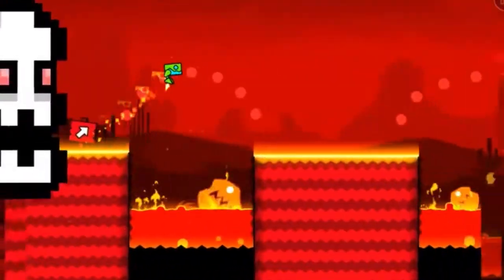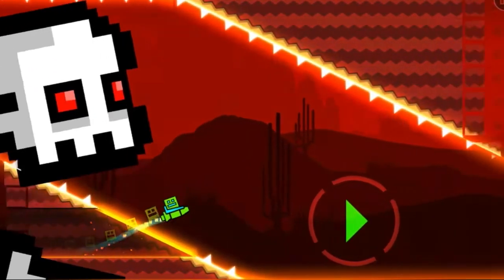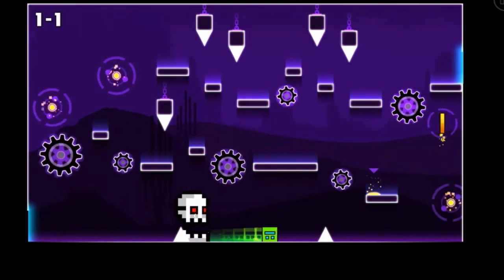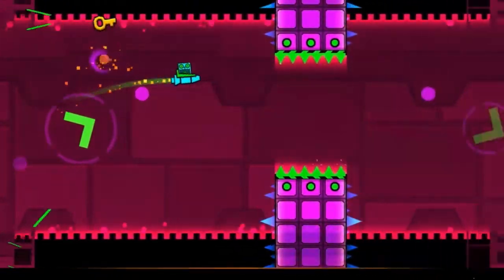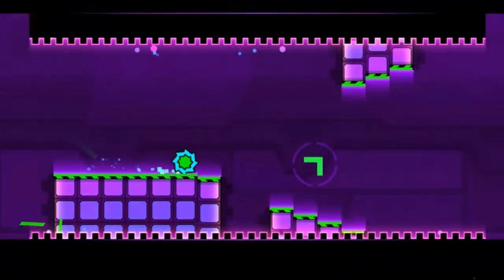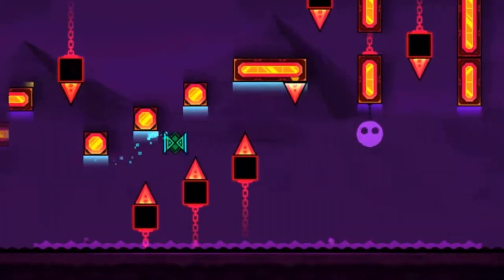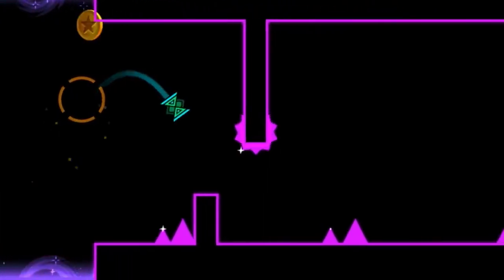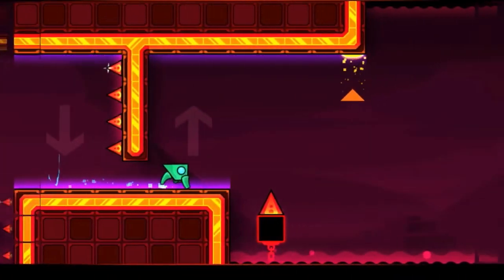ranking GD coins (sub zero)